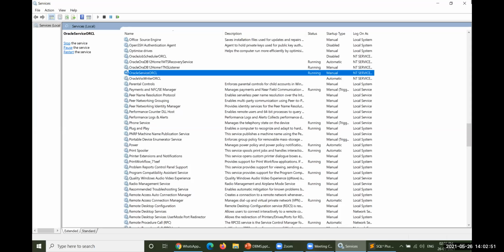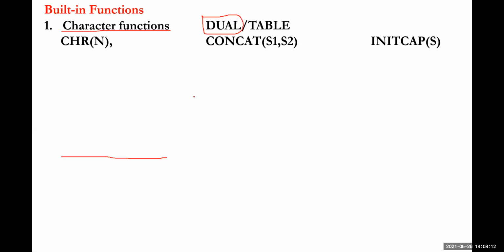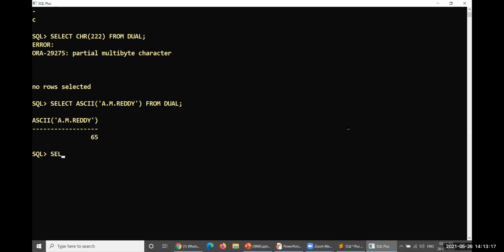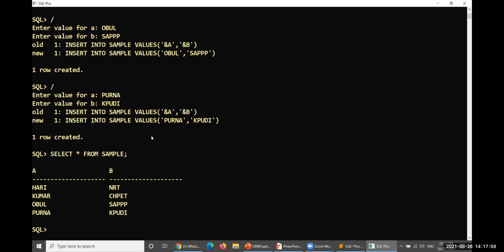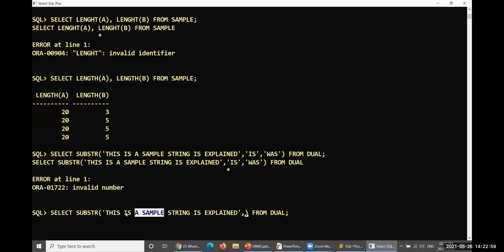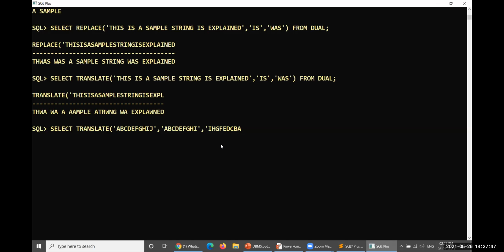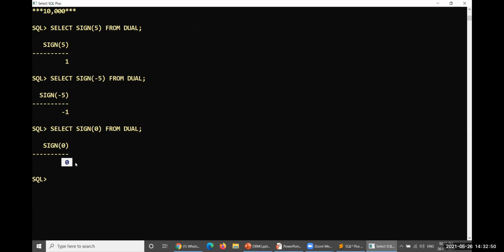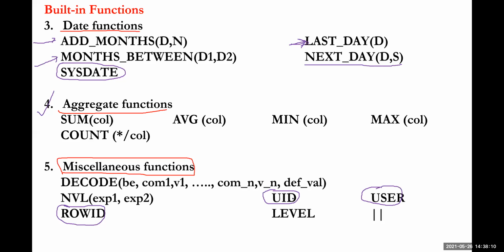012 SQL Built in Functions